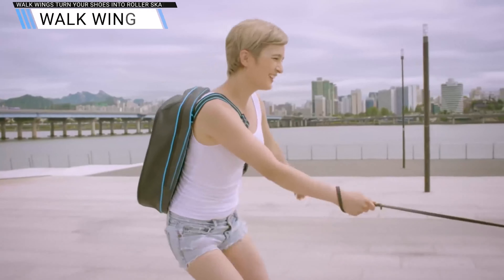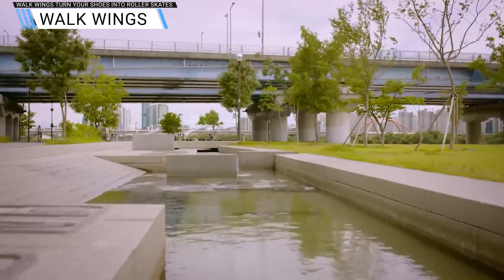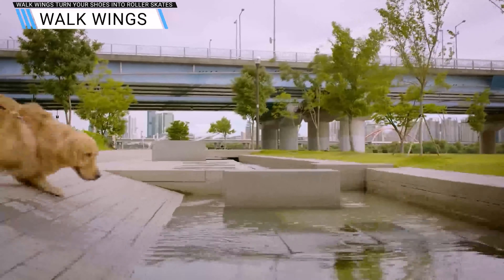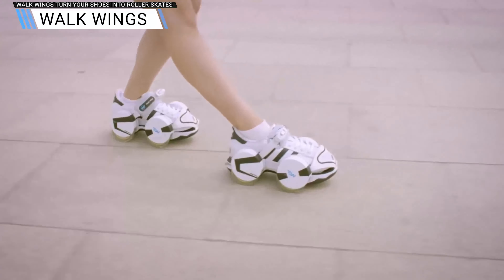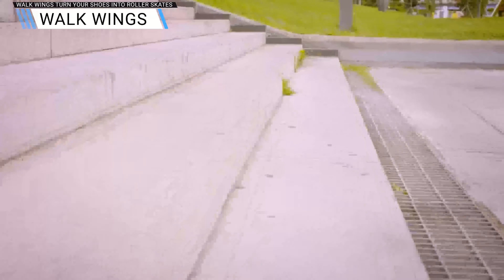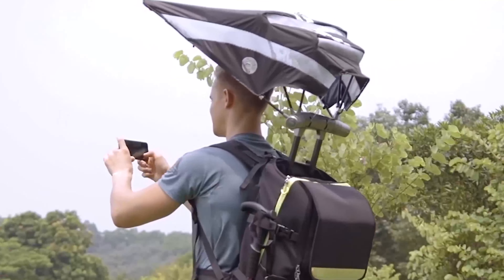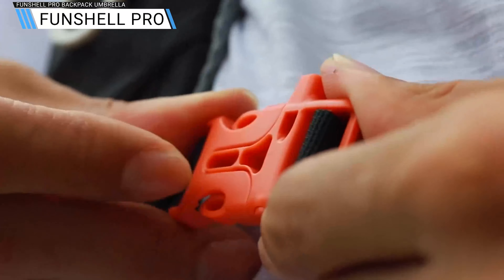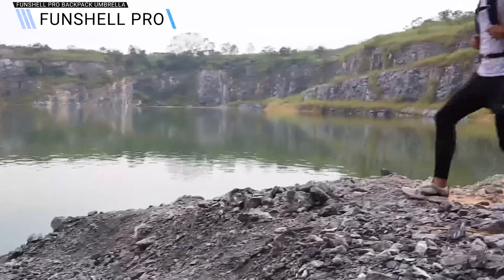gadgets 3 Best Gadgets for You